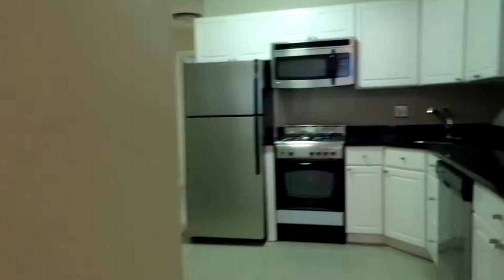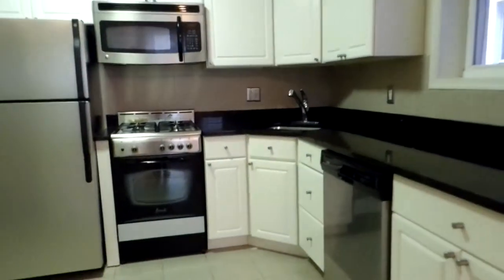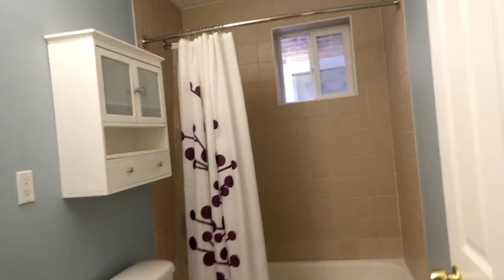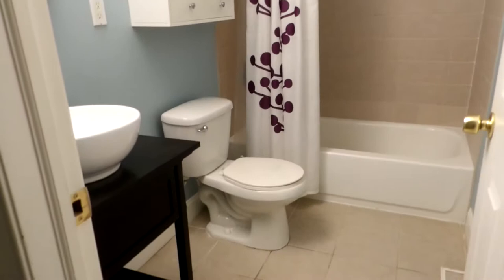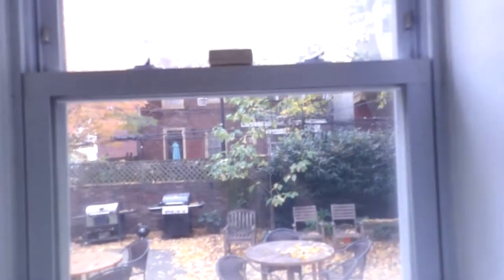1504 Mt Vernon-1 Bed/1 Bath-Art Museum Area